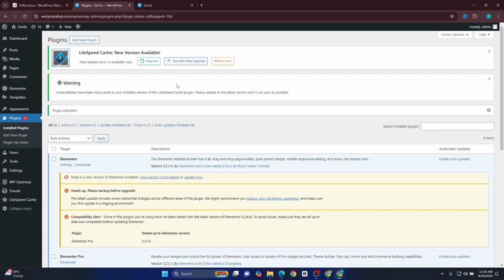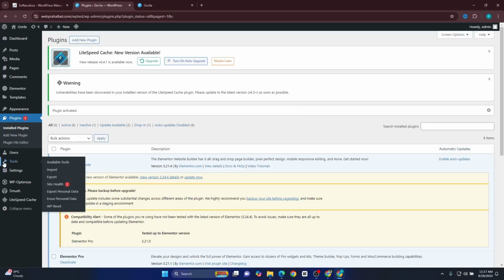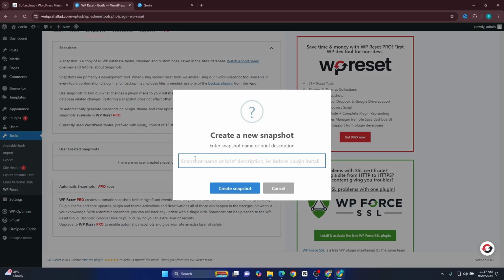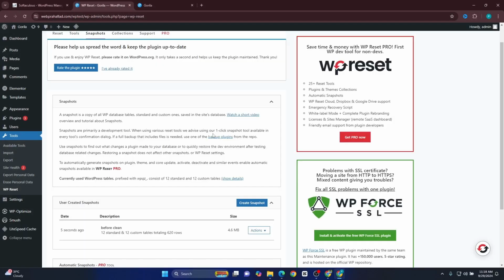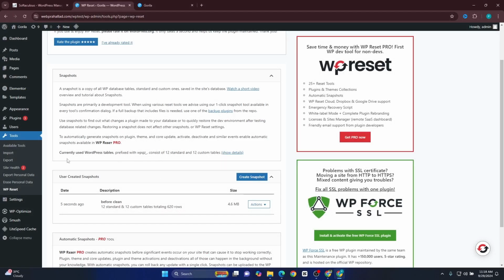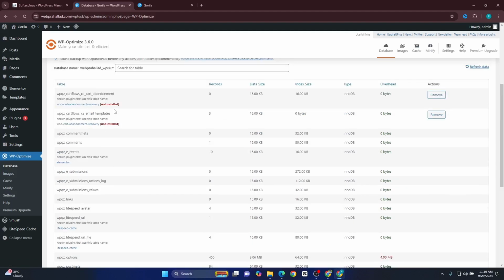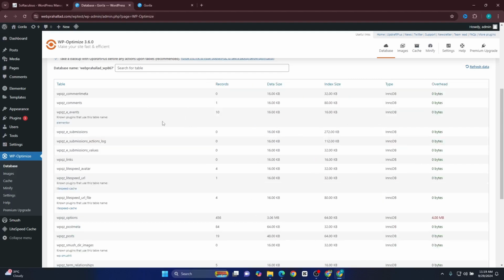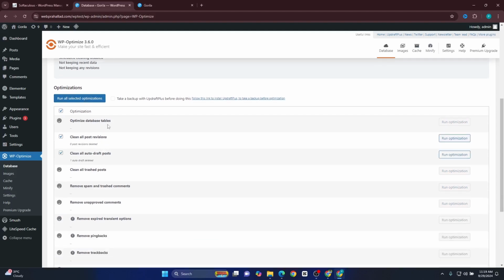How To Clean Up Wordpress Database From Rubbish! - Full Guide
Speed up and optimize your WordPress site by cleaning up your database! This tutorial covers how to remove unnecessary data, spam, revisions, and other "rubbish" that can slow down your website. Perfect for maintaining a fast and efficient WordPress site!